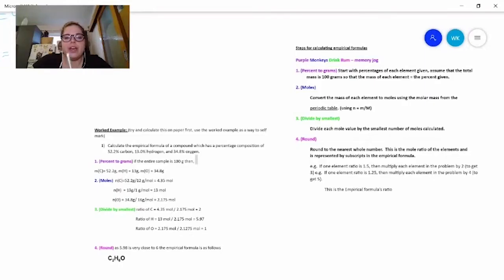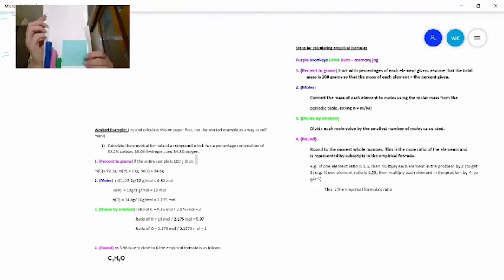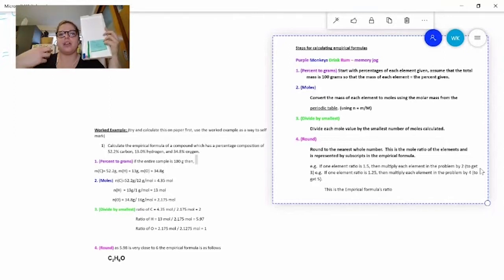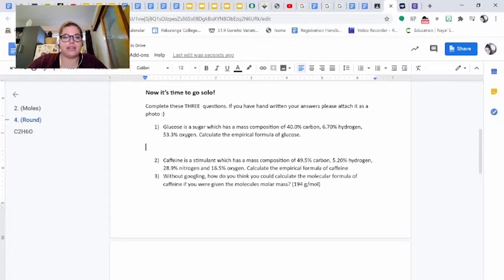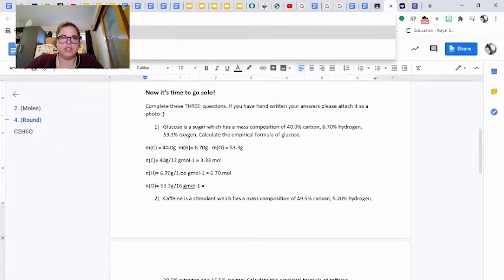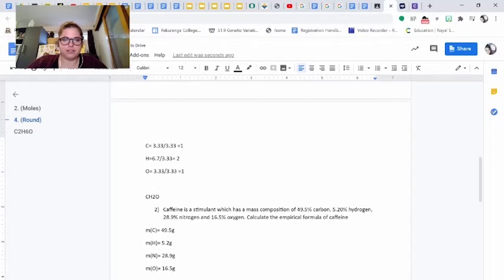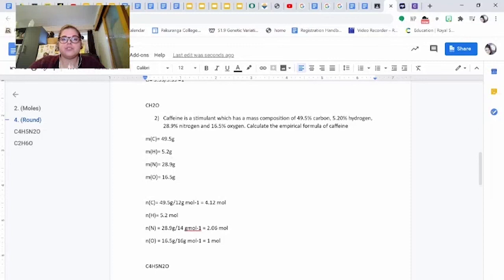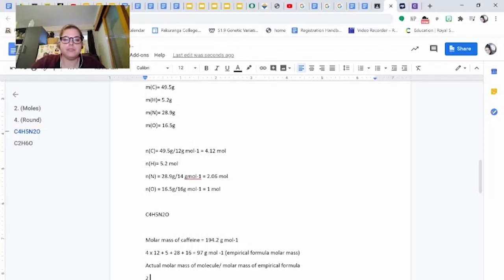Empirical Formula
This video explains the difference between molecular formula, and empirical formula.
It shows how you can find the empirical formula from quantitative measurements.